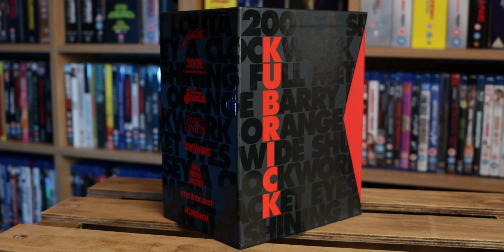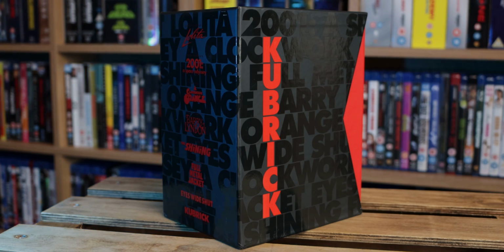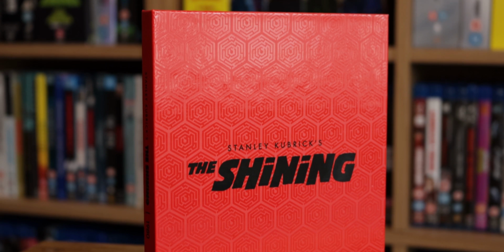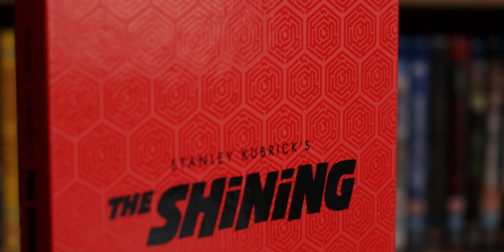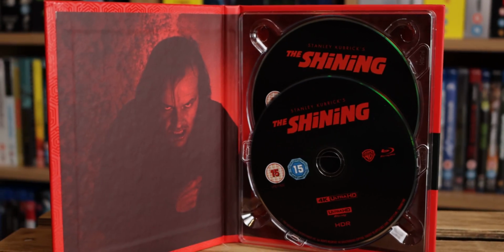THE SHINING 4K Review | Best 4K disc ever?!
Here is my 4K review of The Shining! Is this the best 4K disc ever? Let’s find out!

⏱️ Chapters/ Timestamps:
0:00 Intro
0:42 Artwork
1:24 Technical Info
1:56 Audio Quality
2:25 Picture Quality
3:38 Bonus Features
4:04 Overall Thoughts
6:56 Outro